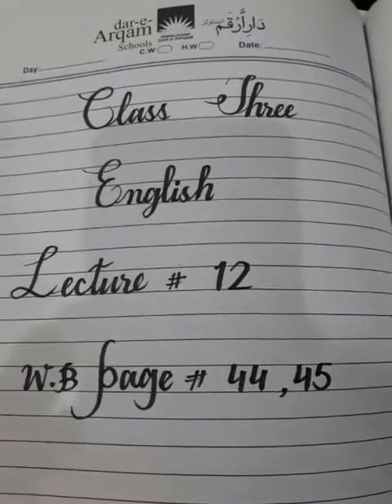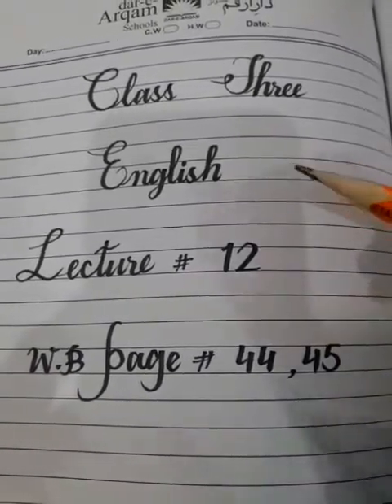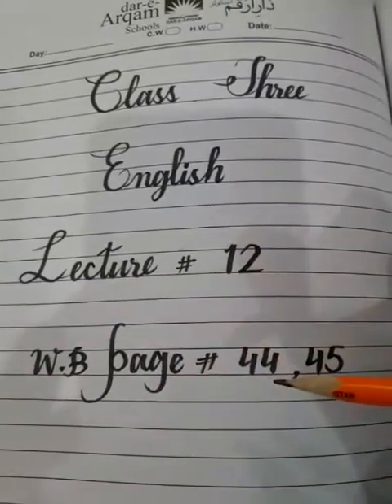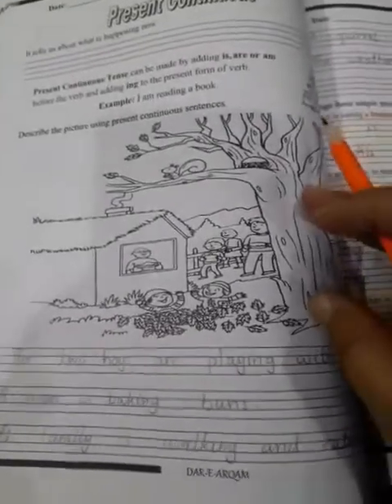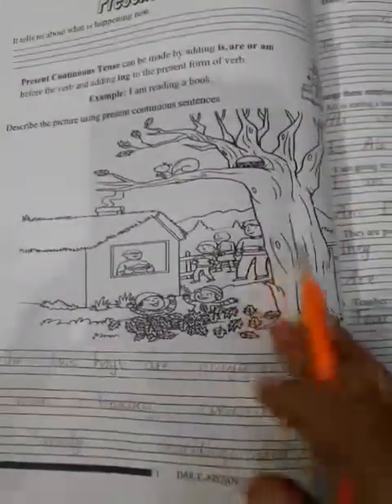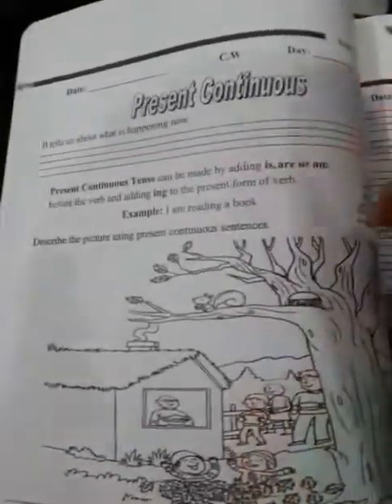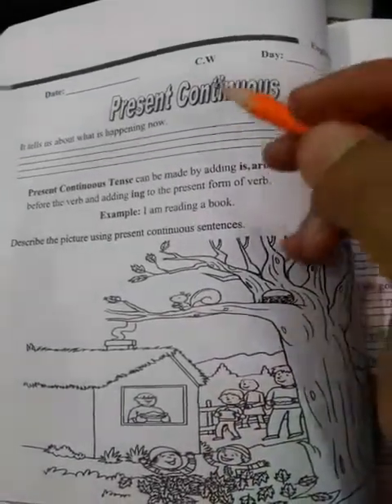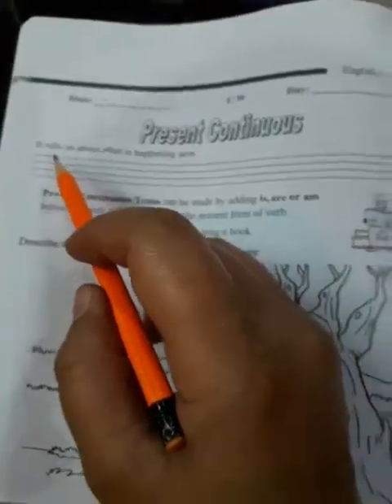Class Three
English work  book